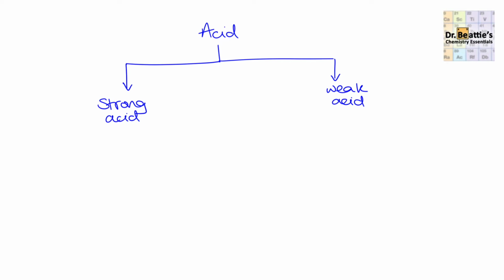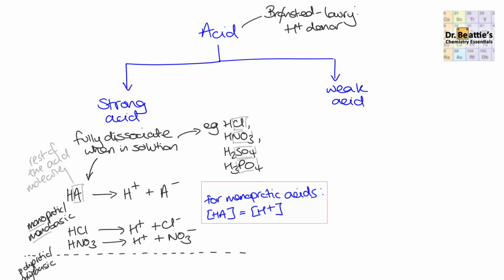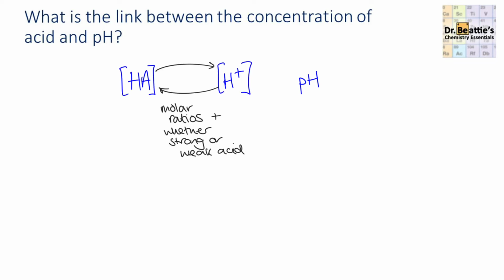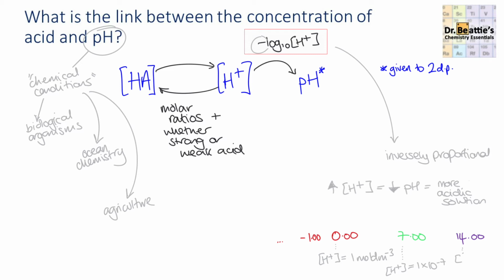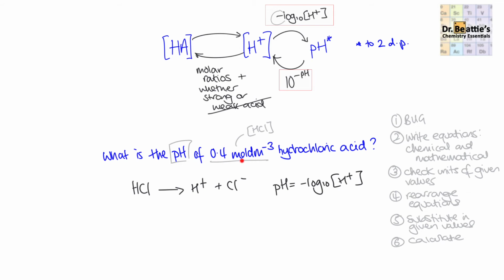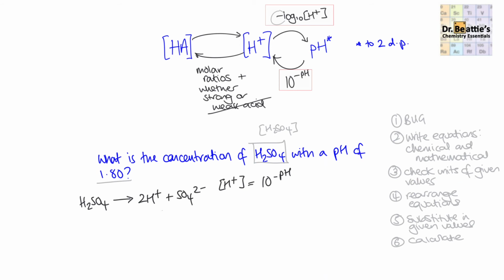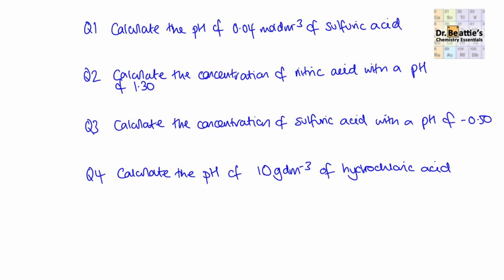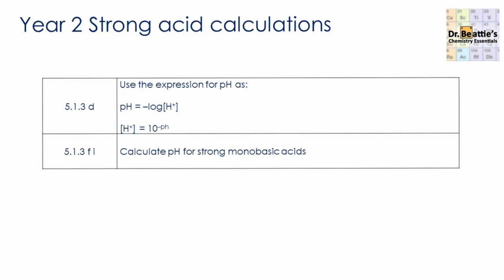Basics of pH & Strong acid calculations | A-level Chemistry | Year 2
Looking to get a clear explanation of pH & it's link to H+ concentration & how to use this in strong acid calculations? A video with exam questions to give you an opportunity to practice and with walkthroughs on how to succeed? Check out this video:
Strong acid versus weak acids
pH = -log[H+] & [H+] = 10^-pH
Strong acid calculation exam question
Extra strong acid questions